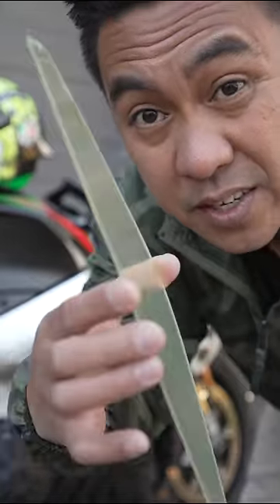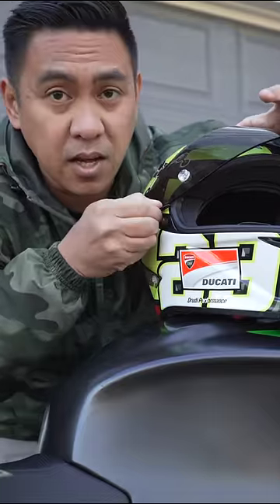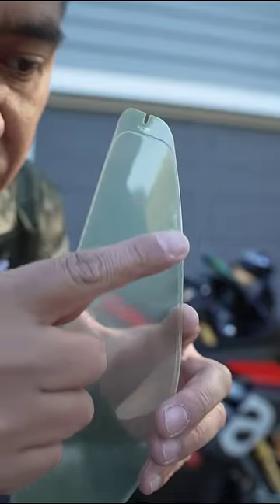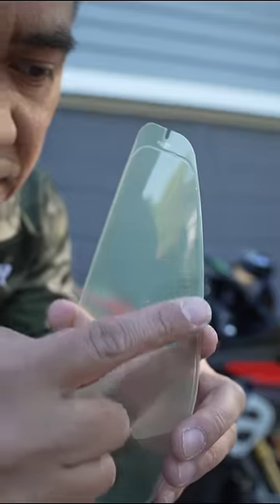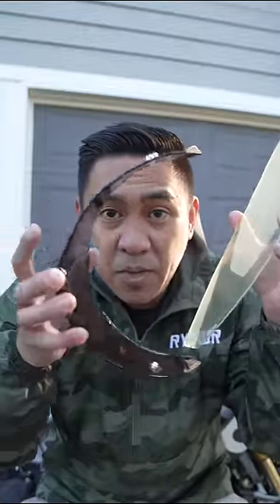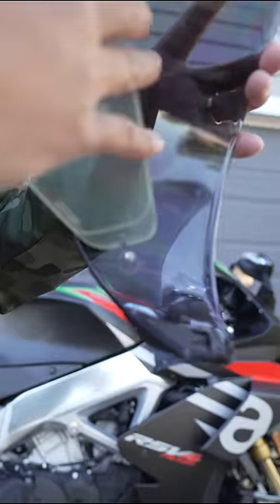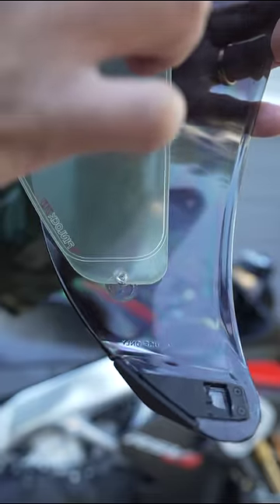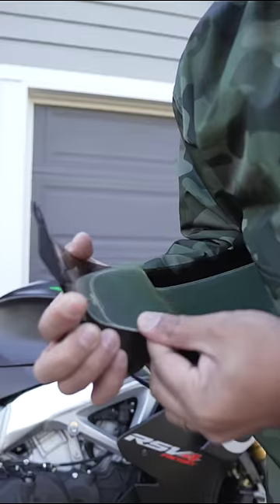HOW TO INSTALL A MOTORCYCLE HELMET PIN LOCK